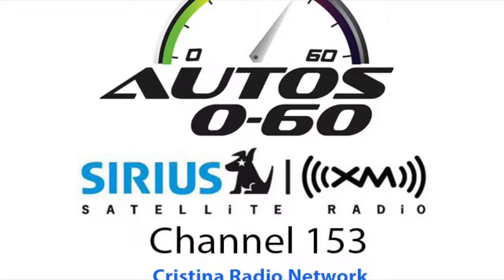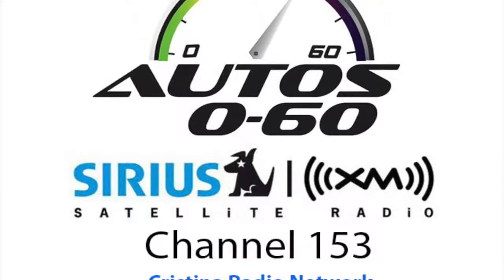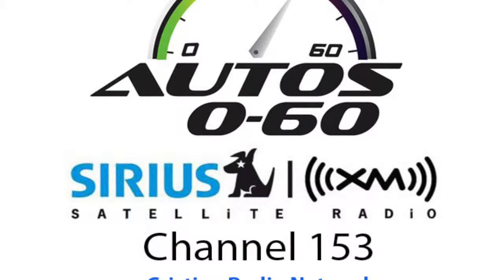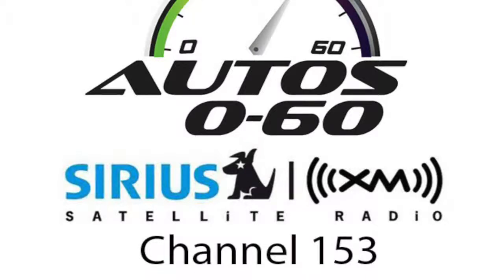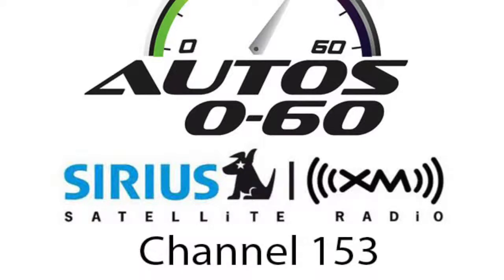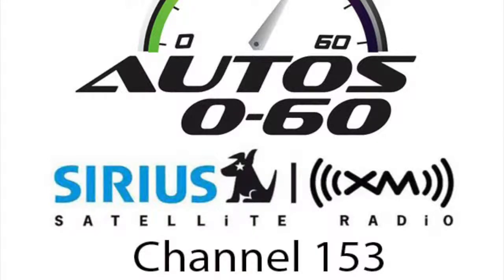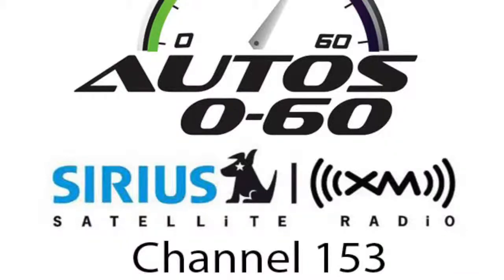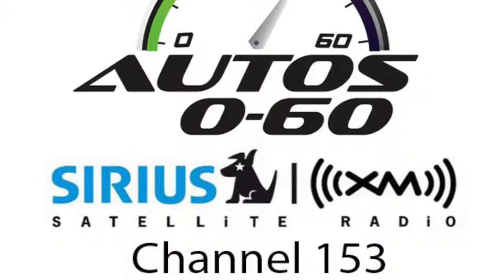5 Gadgets You Need in Your Glove Compartment